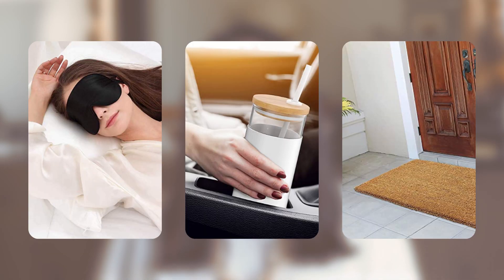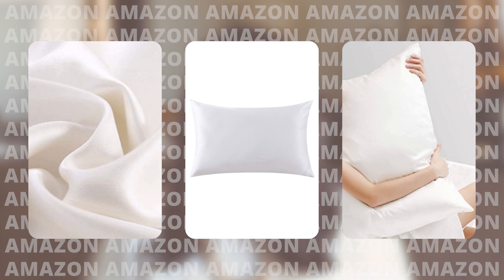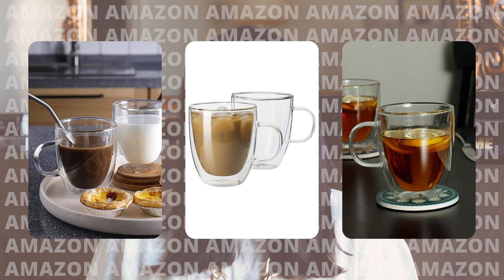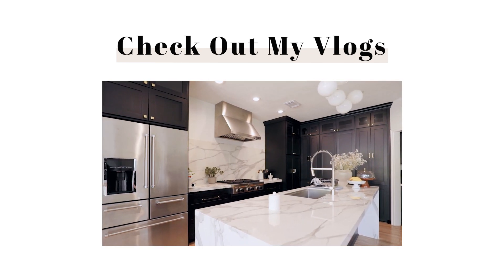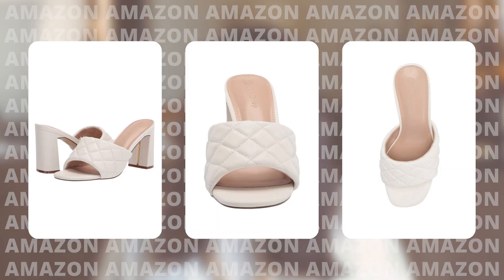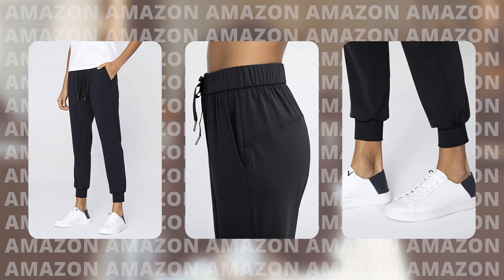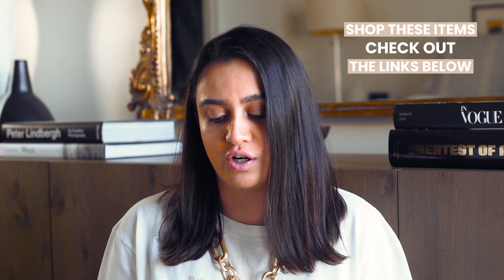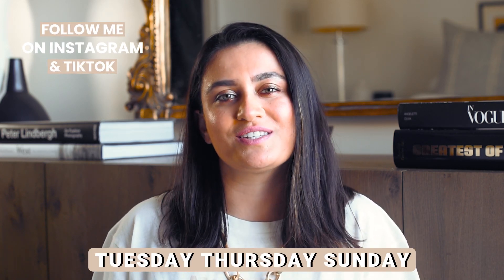AMAZON MUST HAVES | MY AMAZON FASHION + LIFESTYLE MUST HAVES | AMAZON MUST HAVES 2021 | AMAZON HAUL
Hi Friends! In this Amazon must haves video, I am talking about my Amazon must haves 2021 in the fashion and lifestyle categories. I have a great Amazon must haves haul for you as all these products are very highly rated and I know you will love them as much as I do! Amazon must haves are some of my favorite videos to watch and I really hope you enjoy this Amazon must haves 2021 video.

+PRODUCTS MENTIONED

Fashion
Black Puff Sleeve Top
White Block Heeled Mule Sandal
Beige: Furry Slippers
White V Neck Dress
Black Drawstring Jogger Pants
Black High Waisted Yoga Pants
Black Puff Sleeve Casual Top
White No Show Socks
Tan Nightwear / Lounge Set
Straw Tote

Lifestyle:
Glass Tumbler
Silk Pillowcase
Silk Sleep Mask
Glass Coffee Cups
White Wine Glasses
Wine Opener
Rustic Jar with Matchsticks
Makeup Organizer